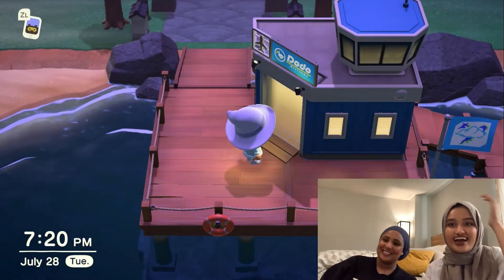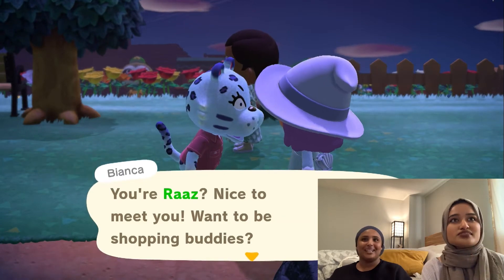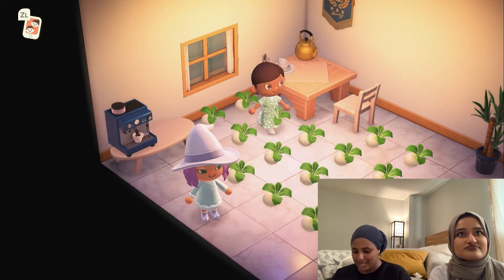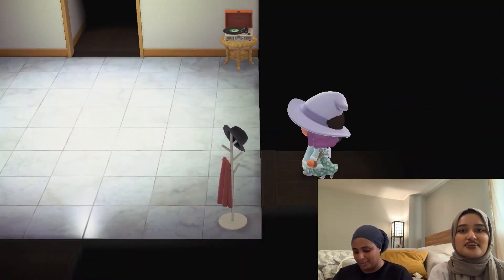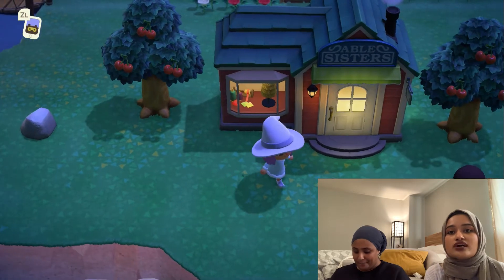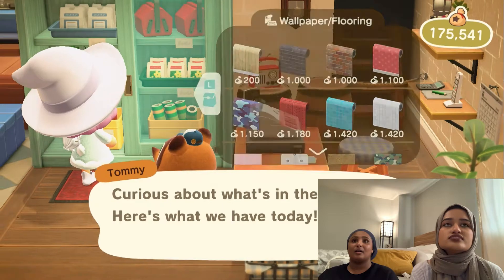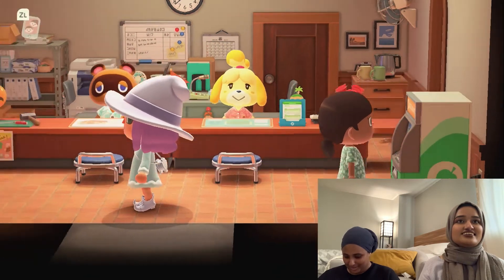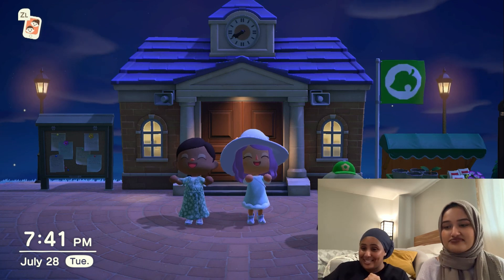ANIMAL CROSSING ISLAND TOUR! - Iman's Island (dndr mfln): Part 2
We're back for part 2! And this time, we're checking out Iman's island!!